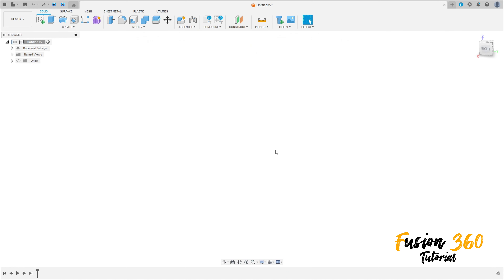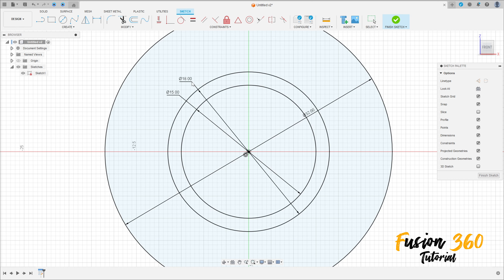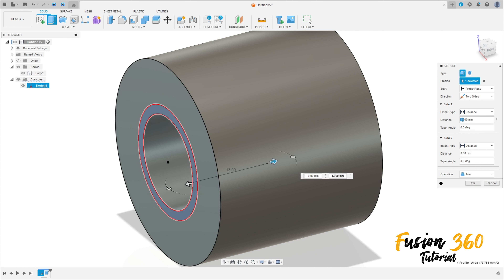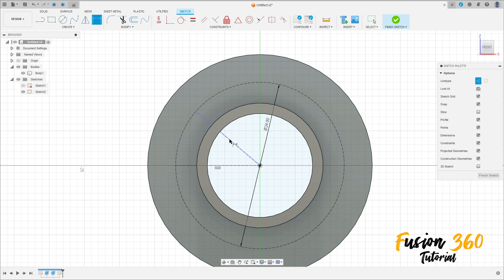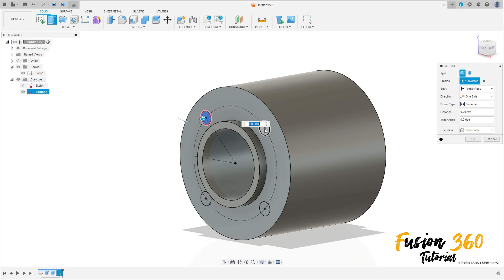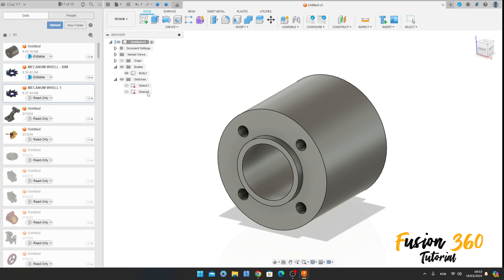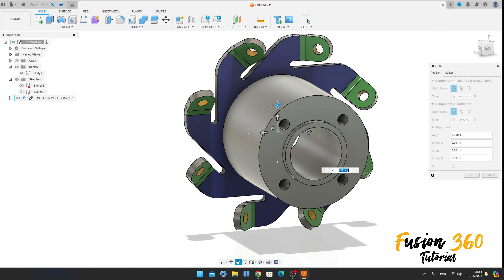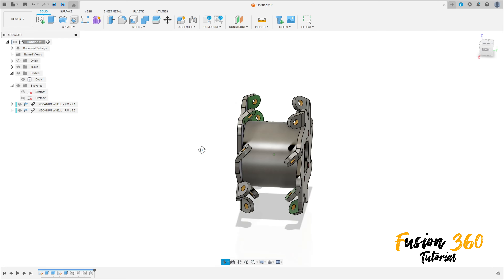Fusion 360 Tutorial - Mecanum Wheel - Shaft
In this tutorial we'll use the features:
Extrude
Joint